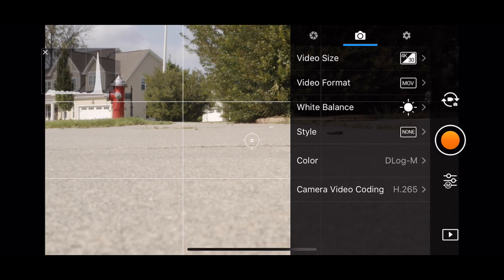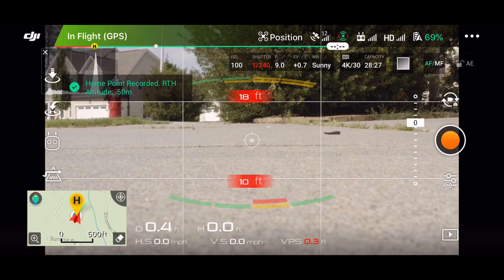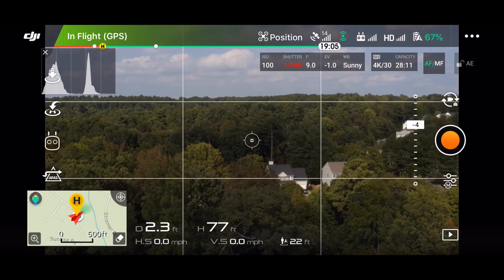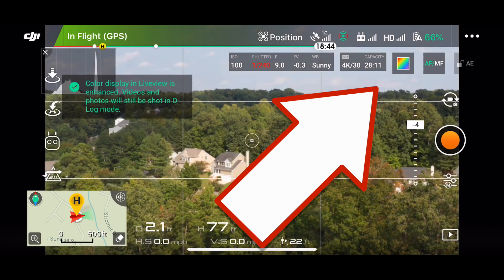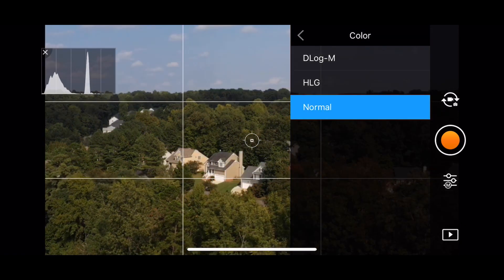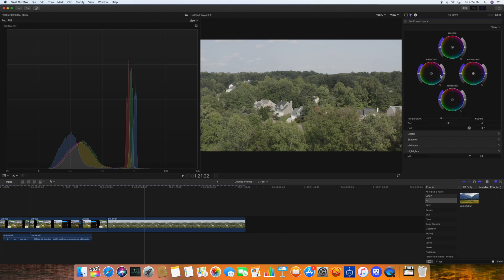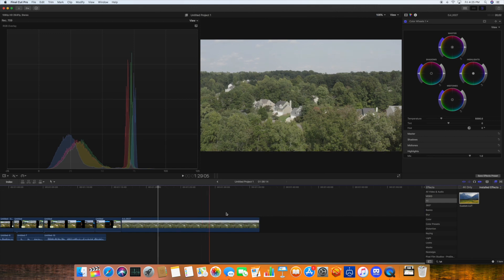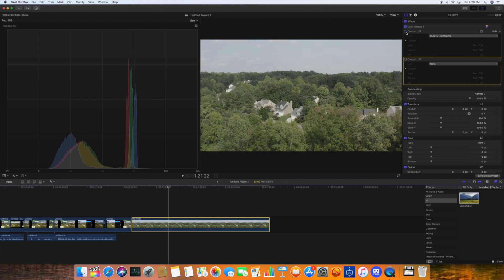DJI Mavic 2: Enhanced Liveview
The DJI Go app V4.3.2 brings an improved color display when shooting DLog-M footage. Capture the log footage on your drone while the DJI Go app shows an enhanced color corrected image of your footage.